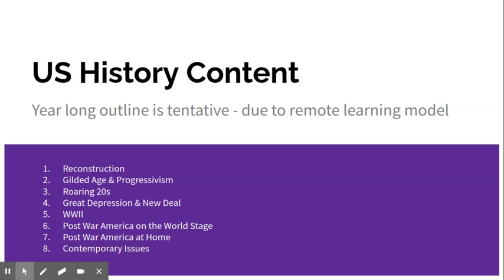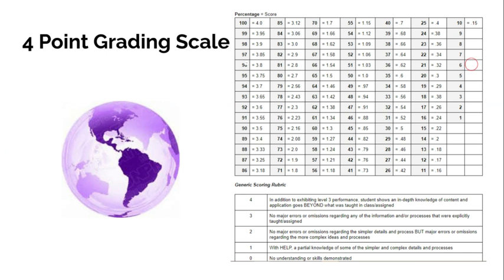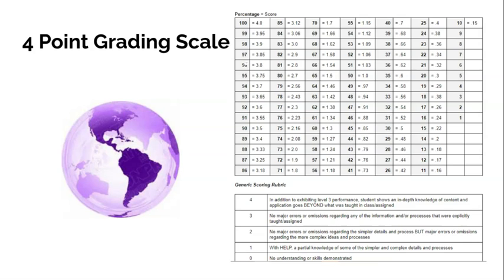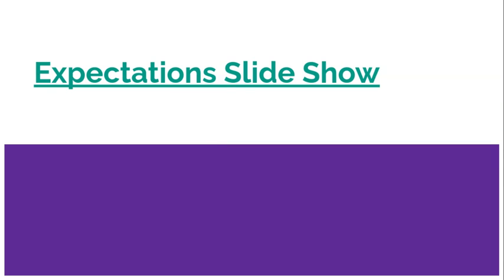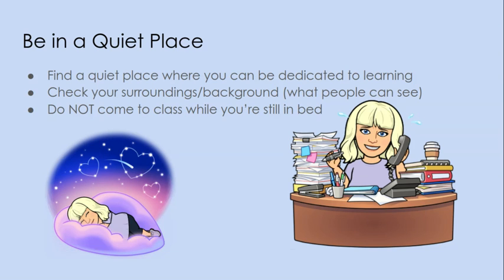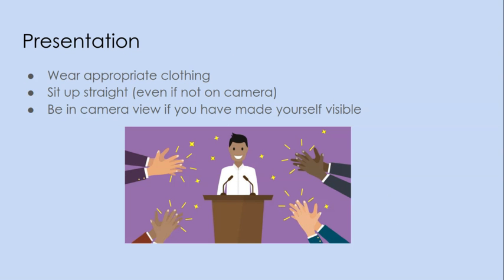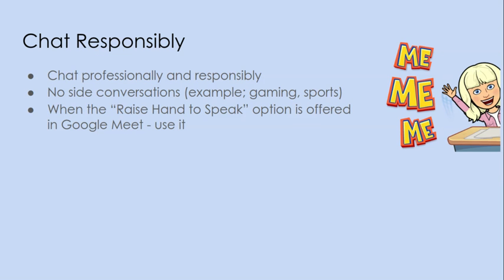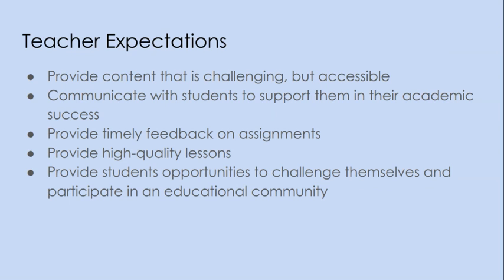Open House 9/16/2020